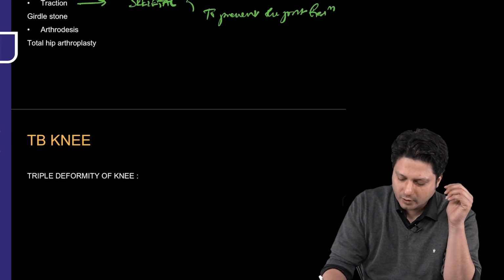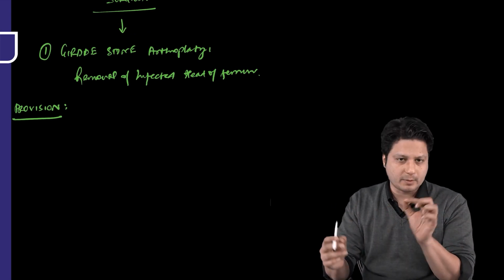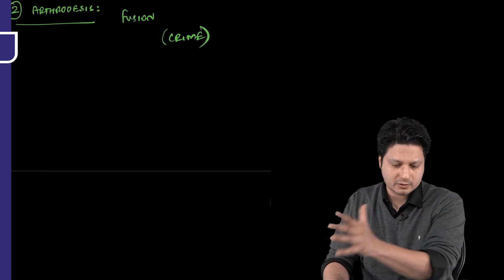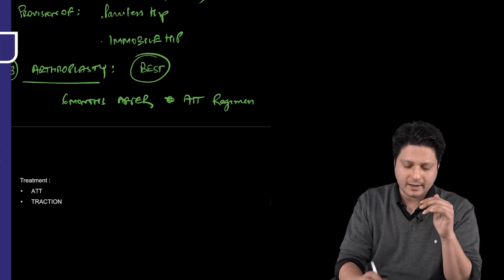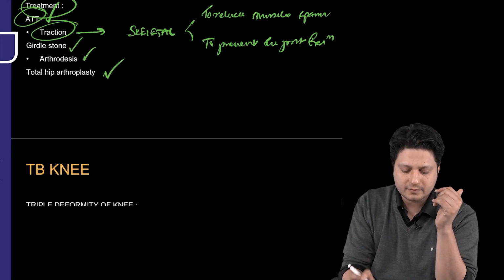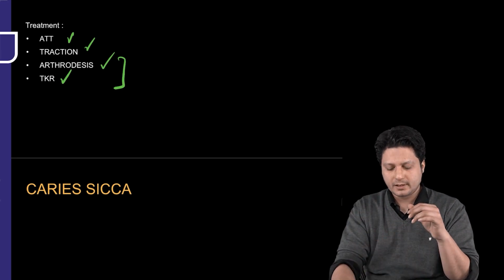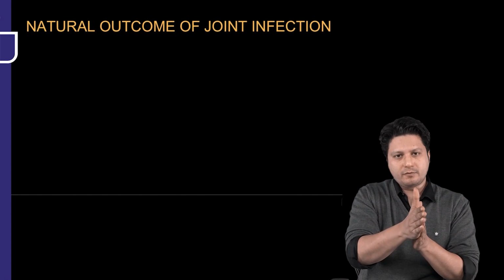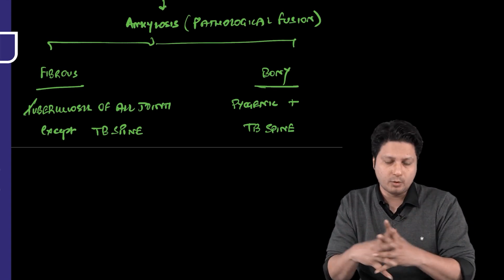Infections Part 9 by Dr. Yusuf Ali Tyagi